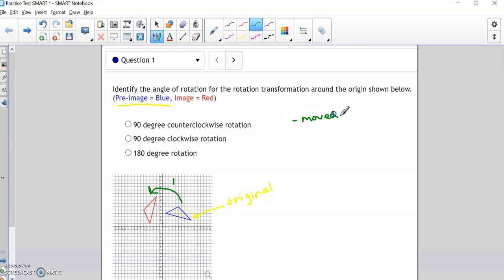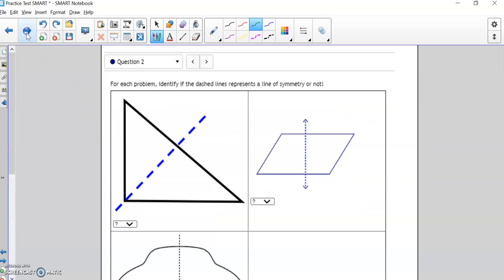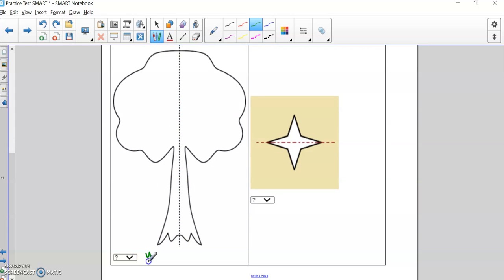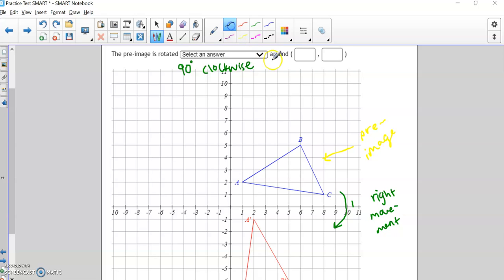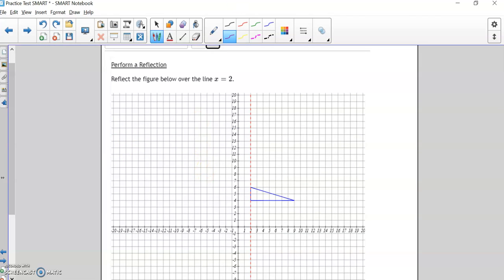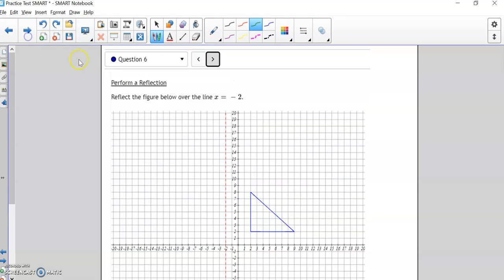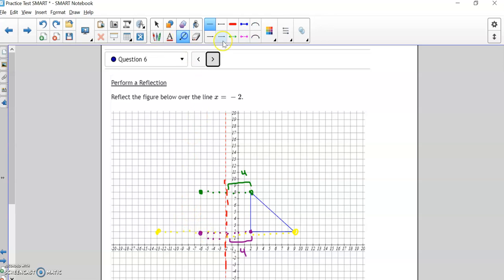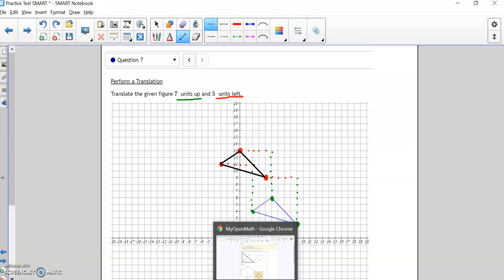1.1 Practice Test Solutions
Sorry about all the background noise... that's my family in the kitchen :p